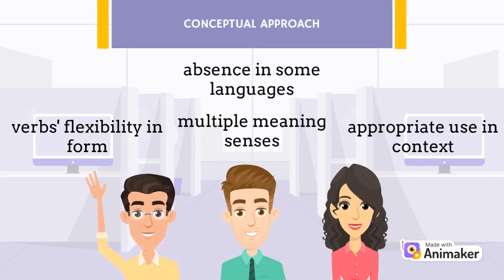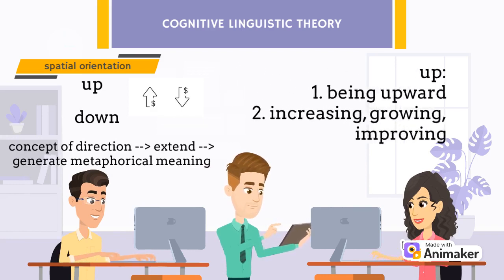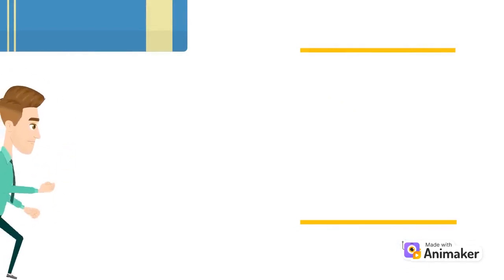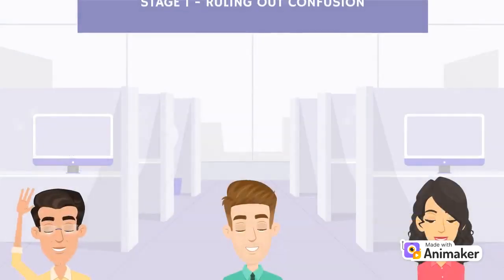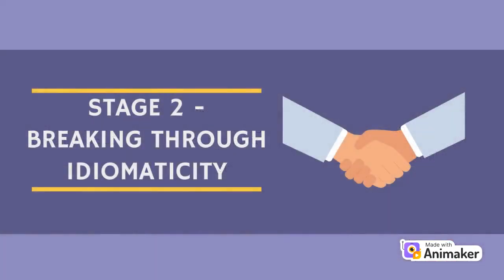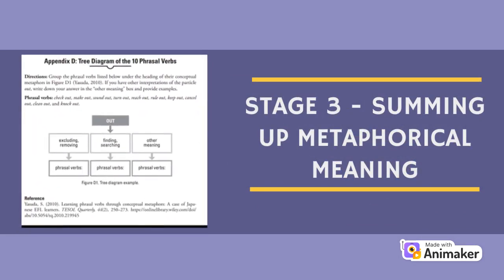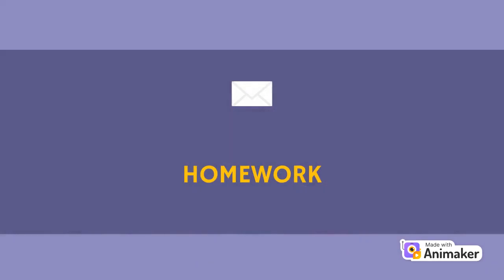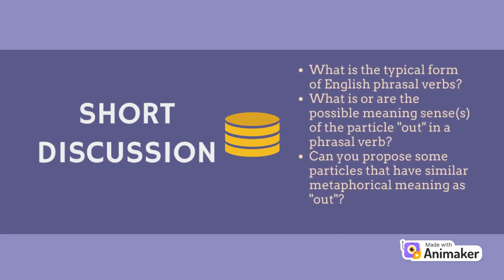Breaking through opacity and idiomaticty: Teaching English phrasal verbs using conceptual metaphors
English phrasal verbs, referred to sometimes as verb + particle combinations (Fraser, 1974; Quirk et al., 1985), are “notoriously di!cult to learn” (Celce-Murcia & Larsen-Freeman, 1999, p. 401). A long body of research has systematically documented the learning challenges English as a foreign language (EFL) students face when learning English phrasal verbs due to the verbs’ "exibility in form, multiple meaning senses, appropriate use in context, and absence in some languages, such as Chinese (Folse, 2004; Sider, 1990). However, compared with these documented learning challenges, there has been a limited appearance of pedagogical discussions surrounding instruction for phrasal verbs (White, 2012). As an attempt to bridge the gap between research and teaching practice, this chapter introduces a cognitive approach for the teaching of phrasal verbs informed by Sachiko Yasuda’s (2010) study, which used conceptual metaphors to extend EFL learners’ knowledge of idiomatic phrasal verbs. Based on Yasuda’s research, we created a lesson plan for teaching 10 phrasal verbs that include the particle out. In line with Yasuda’s study, this lesson plan focuses on adult EFL learners at the tertiary level, specially the Common European Framework of Reference for Languages (Council of Europe, 2020) B1 intermediate-level students. This is lesson plan is an example of how orientational metaphors can be used to facilitate students’ learning of phrasal verbs. $is lesson plan not only provides a step-by-step, detailed description following each instructional phase but also delineates the activities students may engage in to enhance their learning. This lesson plan may also serve as a blueprint for you to consider how to construct other meaningful phrasal verbs lessons for your students. We also provide resources to help you develop and extend your knowledge of phrasal verbs (see Appendix A and Appendix B).